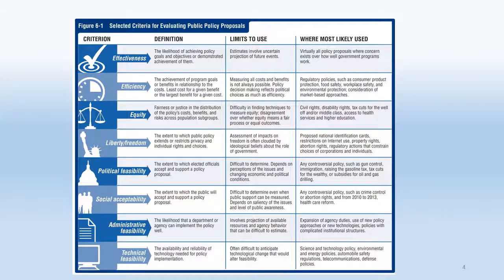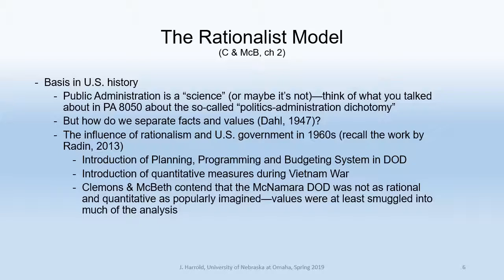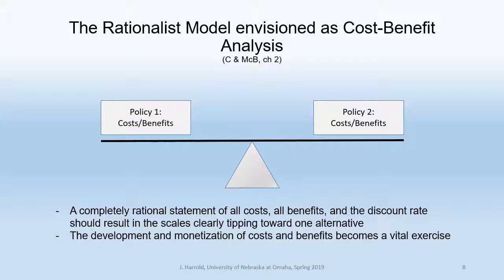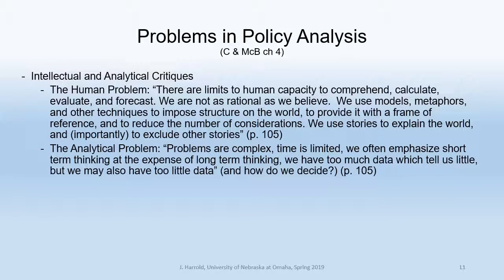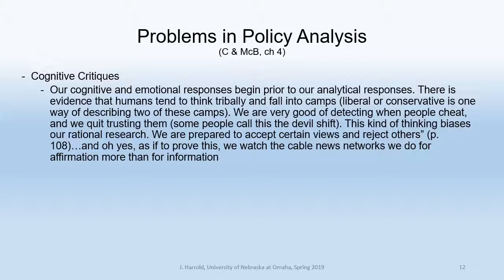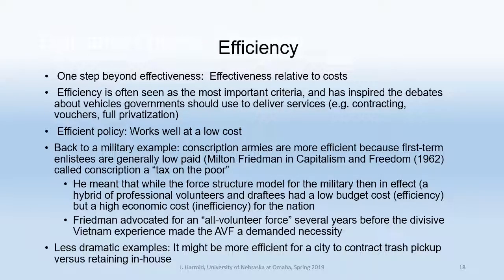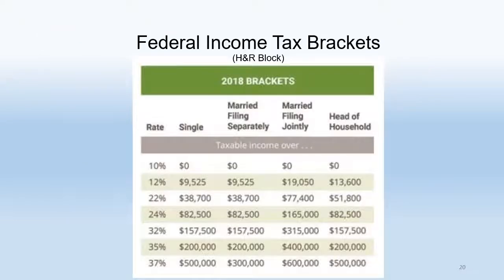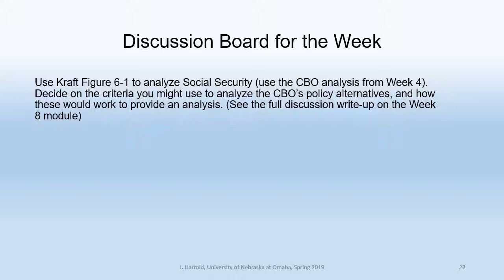PA 8330 Week 8 Overview Spring 2019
PA 8330, Policy Analysis, University of Nebraska at Omaha, Spring 2019. Week 8: Evaluation Criteria. Professor Jim Harrold.